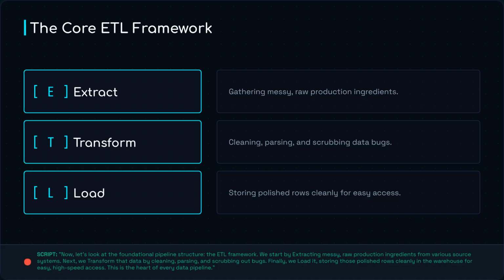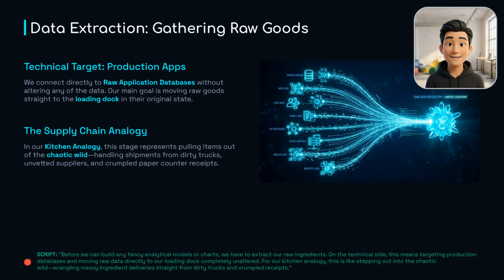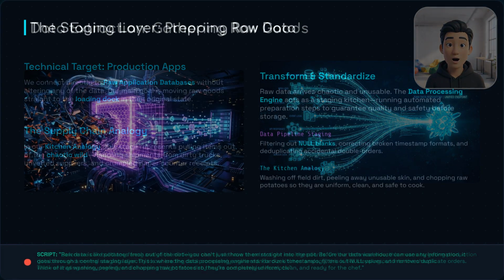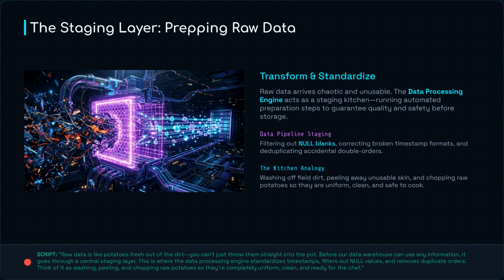What is ETL Actually? (Explained with a Kitchen Analogy)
What is ETL actually, and why does every modern cloud enterprise run on it?

In Episode 2 of ByteSized Data, our mascot, Byte, breaks down the absolute backbone of data pipeline infrastructure: Extract, Transform, and Load (ETL). Instead of putting you to sleep with dry database manuals or boring cloud architecture diagrams, we use a simple, real-world commercial kitchen analogy to show you how data actually moves.

We look at how raw engineering data is extracted from chaotic apps, transformed (washed, parsed, and scrubbed of bugs), and loaded cleanly into ultra-fast analytical storage like Databricks or Snowflake.

🚀 TIMESTAMPS:
0:00 - What is ETL Actually?
0:17 - The Core ETL Framework
0:36 - Stage 1: Extract (Gathering Raw Ingredients)
0:55 - Stage 2: Transform (The Central Staging Kitchen)
0:1:07 - Stage 3: Load (The Serving Table Vault)
1:21 - Summary: Data Plumbing Simplified

Bytes of knowledge, megabytes of power. 💻✨